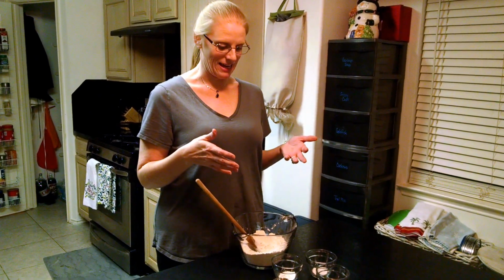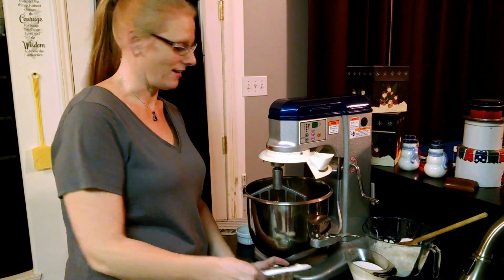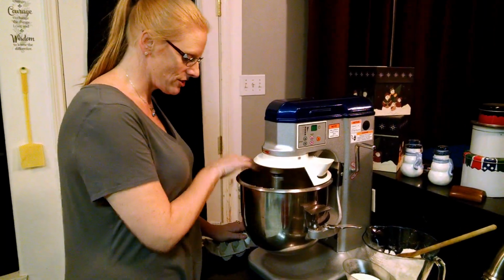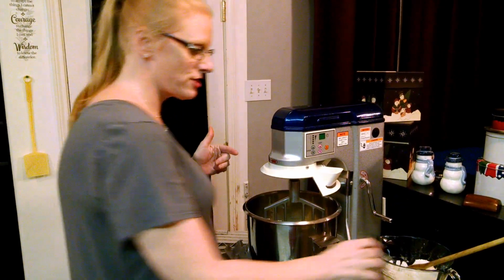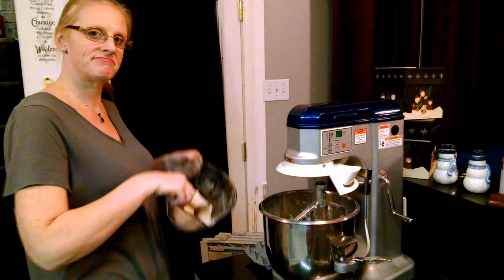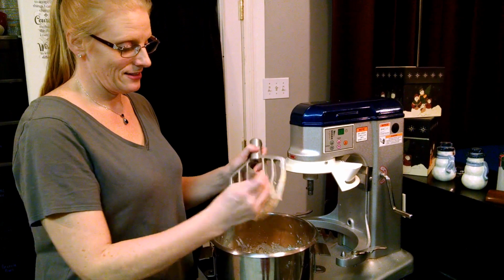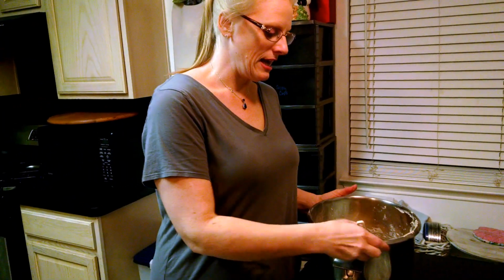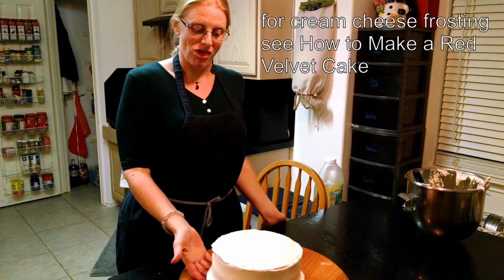Spice Cake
Spice cake is a wonderful medley of flavors, including cinnamon, cloves, ginger and nutmeg.

Ingredients:
•2 cups all purpose flour
•1 ½ teaspoons baking powder
•½ teaspoon baking soda
•1 teaspoon cinnamon
•¼ teaspoon cloves
•¼ teaspoon nutmeg
•¼ teaspoon ginger
•¼ cup (½ stick) softened, unsalted butter
•¼ cup shortening
•1 ½ cups sugar
•½ teaspoon vanilla extract
•2 eggs
•1 ¼ cups buttermilk
•cream cheese frosting (see How to Make a Red Velvet Cake)

Directions:
•Preheat an oven to 350 degrees.
•Grease the bottoms and sides of two 8 inch round cake pans with pan grease.
•In a mixing bowl, stir together the all purpose flour, baking powder, baking soda, cinnamon, cloves, nutmeg and ginger.
•In the bowl of a stand mixer, mix together with the paddle attachment the butter and shortening until fully incorporated.
•Add the sugar and vanilla extract and let mix on high for about 5 minutes, or until light and fluffy.
•Add the eggs and incorporate.
•Add a third of the dry mixture to the stand mixer's bowl and incorporate.
•Add half of the buttermilk to the stand mixer's bowl and incorporate.
•Add another third of the dry mixture to the stand mixer's bowl and incorporate.
•Add the second half of the buttermilk to the stand mixer's bowl and incorporate.
•Add the last third of the dry mixture to the stand mixer's bowl and incorporate.
•Pour the batter into the prepared pans.
•Shake the pans to level out the batter in the pans.
•Bake in a 350 degree oven for 30 to 35 minutes, or until a toothpick inserted in the middle comes out clean.
•Once the cakes are cooked, allow to cool thoroughly before frosting with cream cheese frosting.